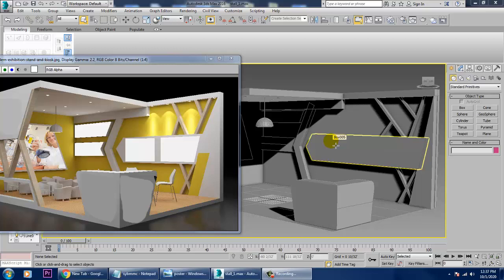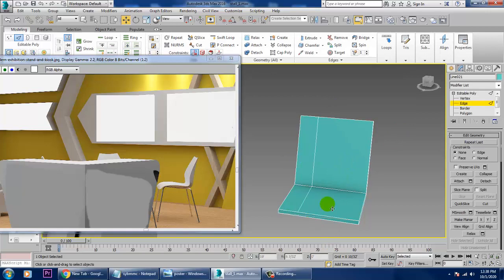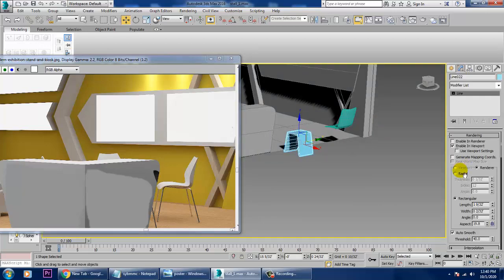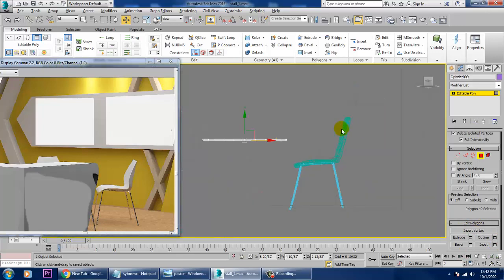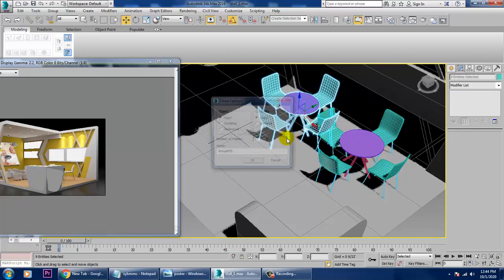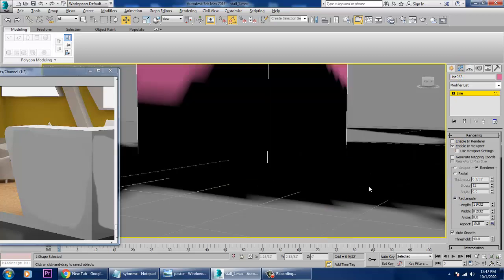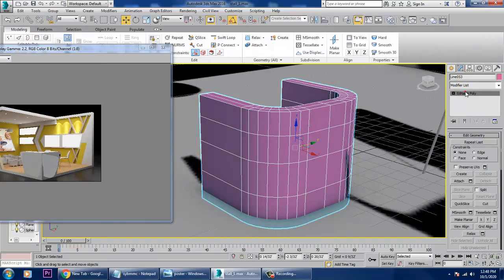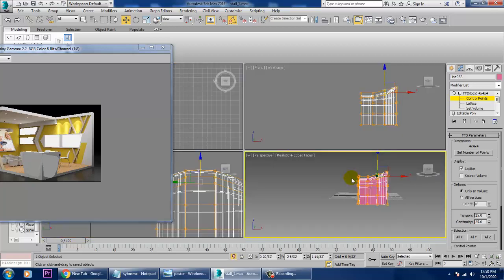Tutorial on Modeling Texturing & Lighting a 3d Exhibition Stall in 3dsmax using Vray ( Part 3)